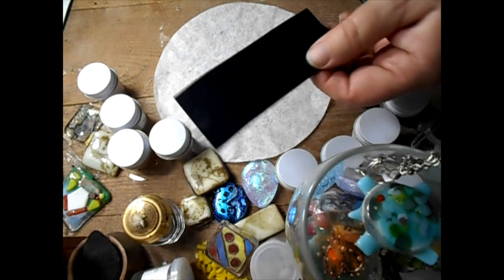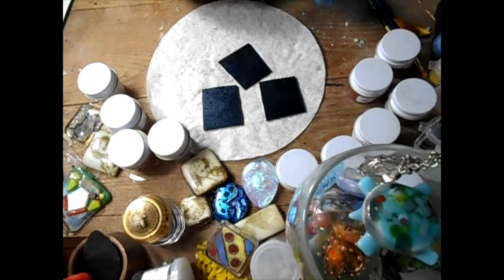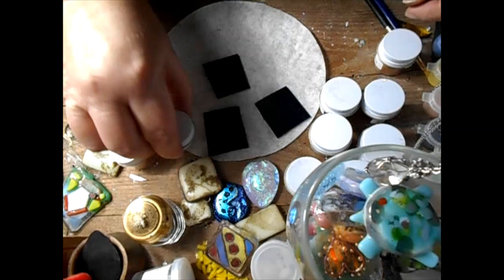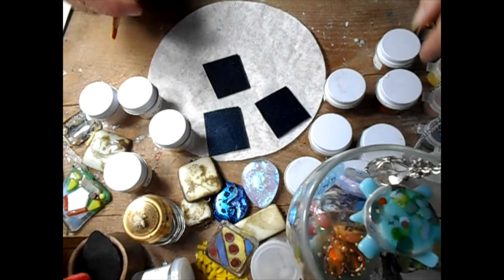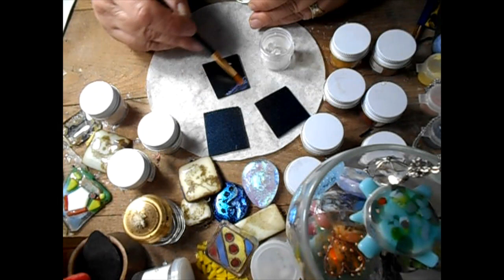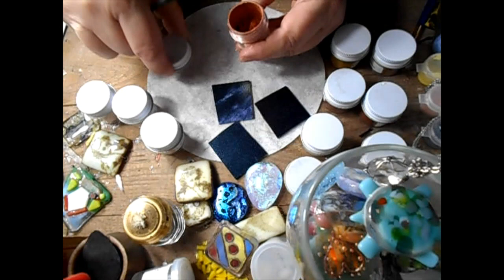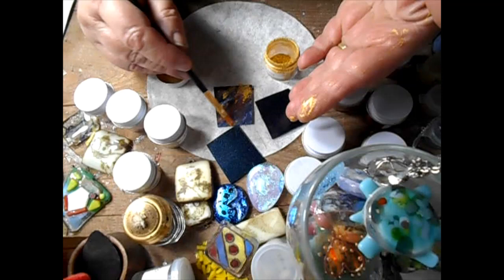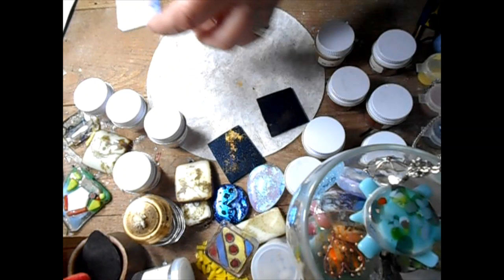Faux Iridized Glass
How to create faux iridized glass for fusing using mica powders.
The mica powders I used on these pieces are from a lustre sampler kit produced by Thompson Enamels.
I know someone is bound to ask what my "schedule" is.   I used microwave kilns, three of them, so they fired at three different rates, each kiln has it's own "personality" and schedule.  I can share the firing method with you though.  Since it is single layer glass and hasn't been previously fired, I started right out at 100% for 30 seconds.  At the end of 30 seconds I stop, lift and turn the lid about an inch, check the progress of the glass and fire for another 30 seconds until it heats up and then 15 seconds and repeat until the glass JUST comes to a dull glow and then stop.   Stop before the glass changes shape.   Cool slowly with the lid on, as usual.